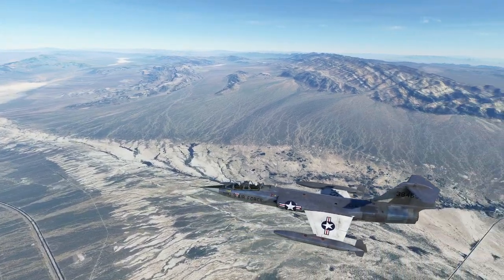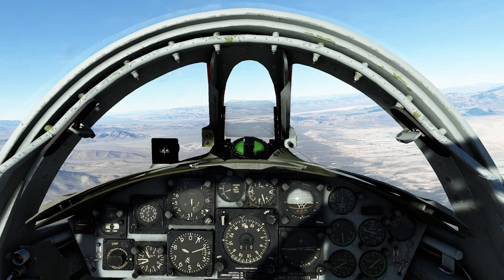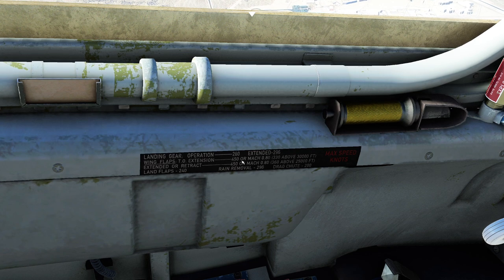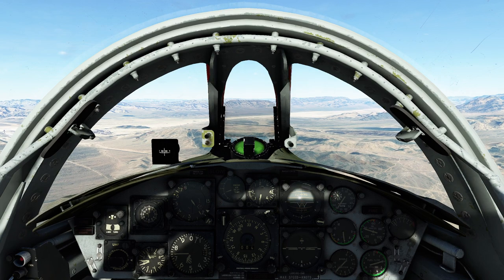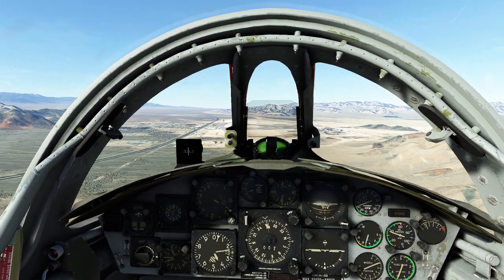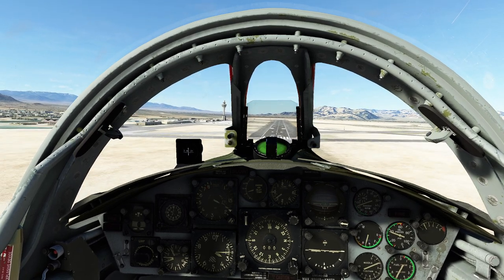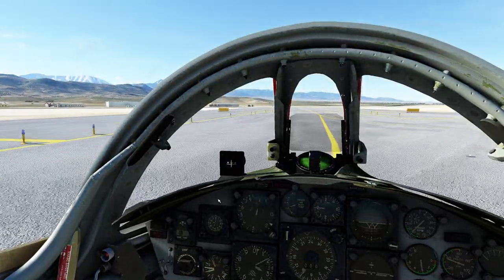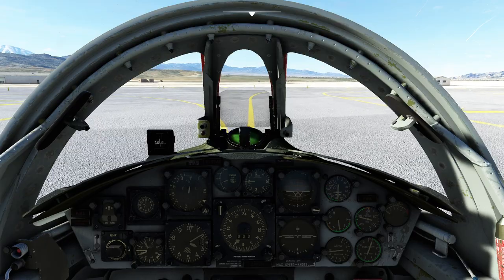MSFS - Sim Skunk Works TF-104G Landing Tutorial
In this video, we go through the basics of landing this very high performance aircraft.